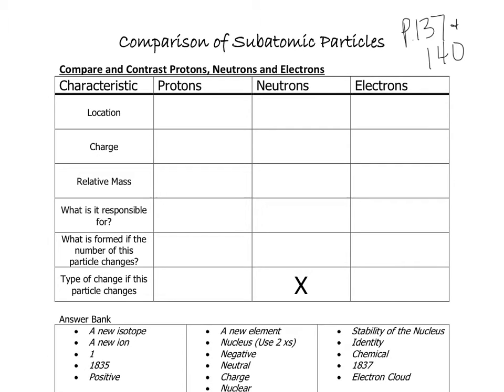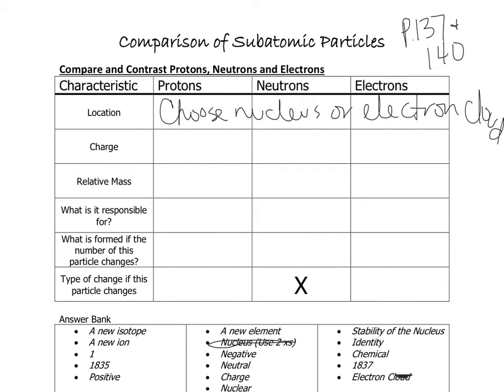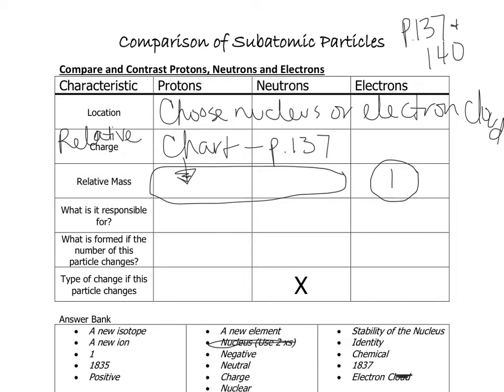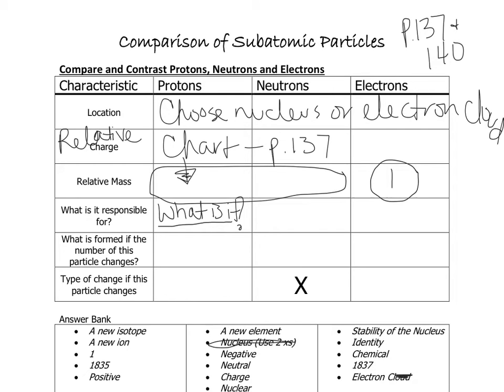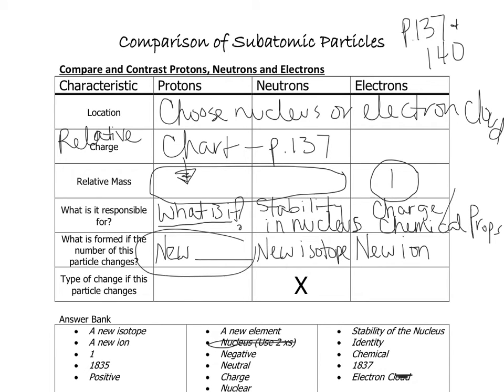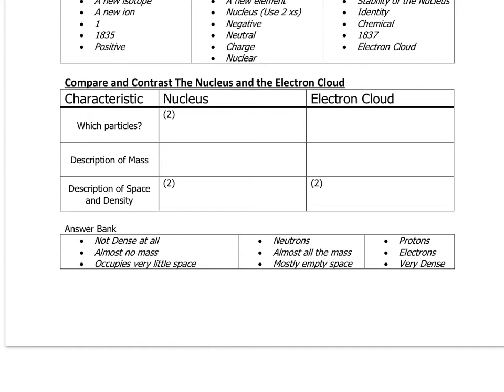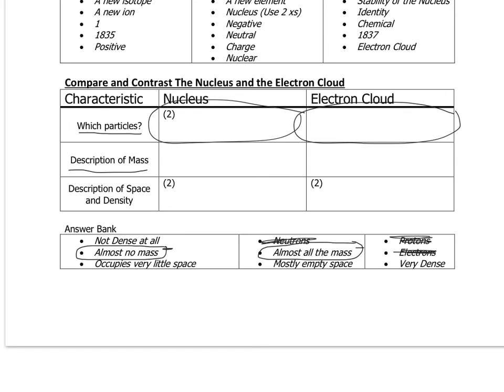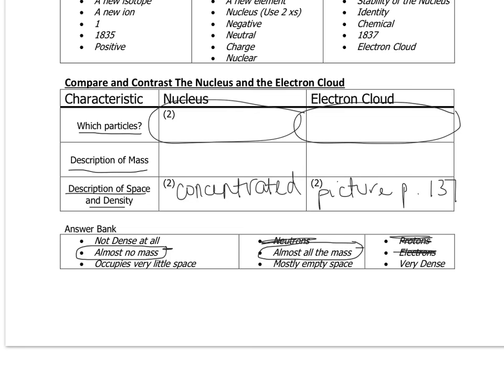p n e notes